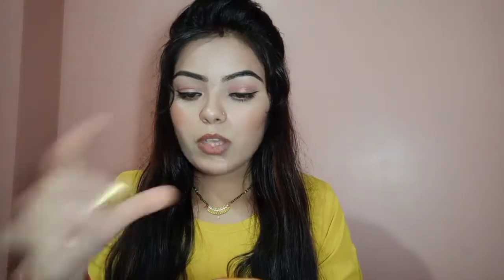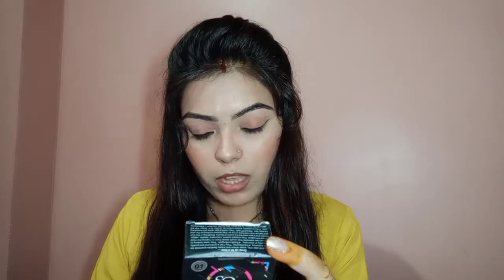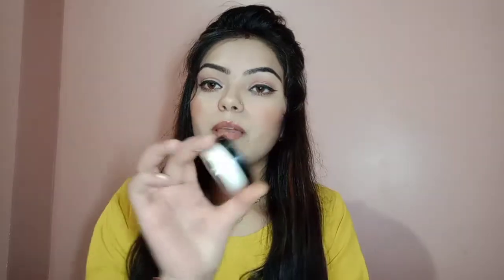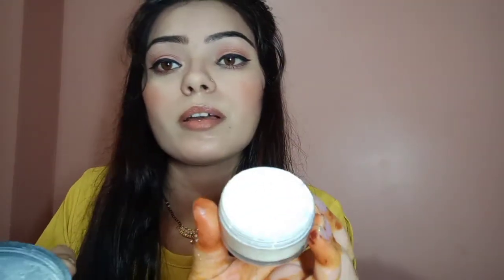Honest Review+Demo Stay Quirky translucent powder for long stable makeup look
Is video me Maine aplog k sath ye stay quirky translucent powder ka review share kiya h with demo I hope it will be helpful for you

You can buy this product link👇

Stay Quirky Translucent Powder, Pearl, Longer Love Makin' - Put Out 1 (8 g)

Agap apko video pasand ayi h to please

Thank a lot 😍